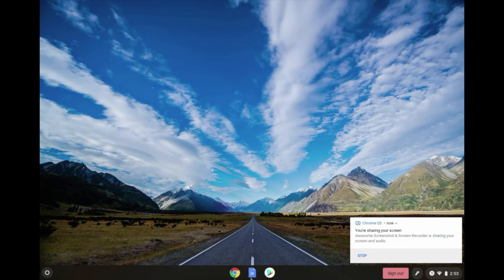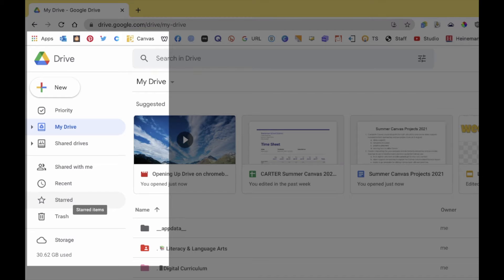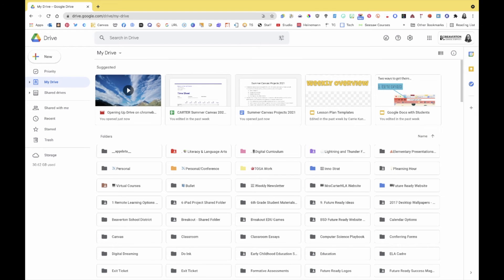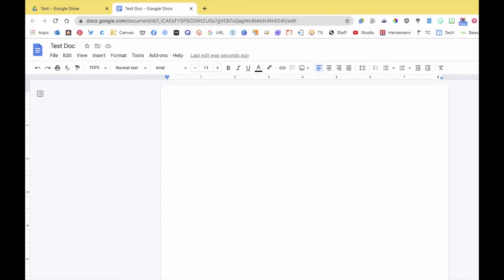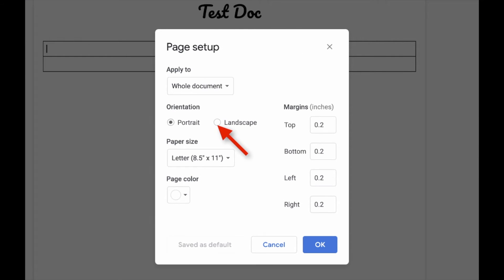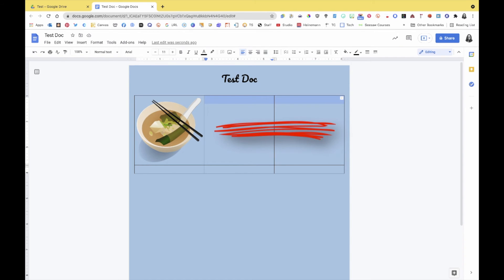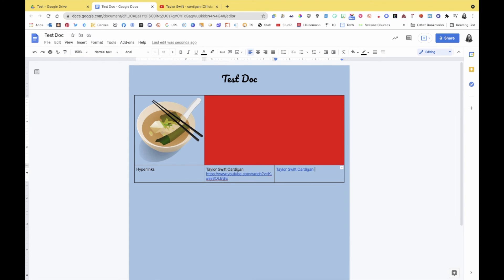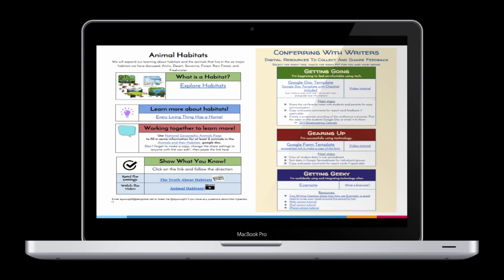Student Tech Tips Google Drive & Docs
In this video we will be walking students through the basics of navigating google drive, creating and renaming folders for organization, as well as some simple things in google docs to get them used to making documents.

Google Drive Topics:
Navitation (left hand side, searching, grid vs. list view layout, activity)

Google Docs Topics:
Making sure docs are in the right folder
File Name
Titles
Changing fonts and adding fonts to library
Page setup, landscape & portrait and how to change the color of a page
Inserting tables
Inserting images
Searching for images, and transparent backgrounds
Merging cells
Color fill on a cell
Inserting hyper links